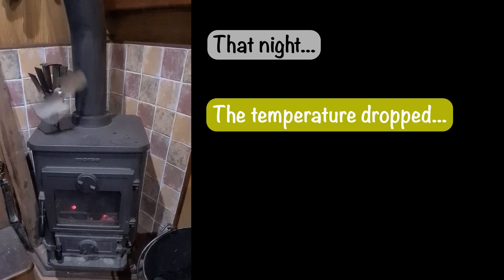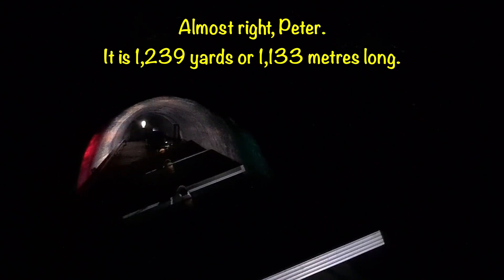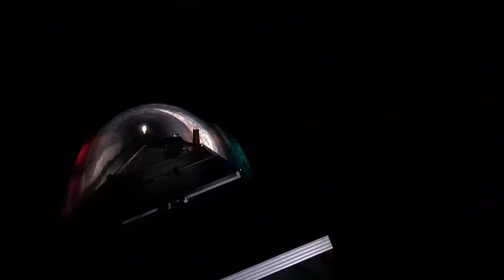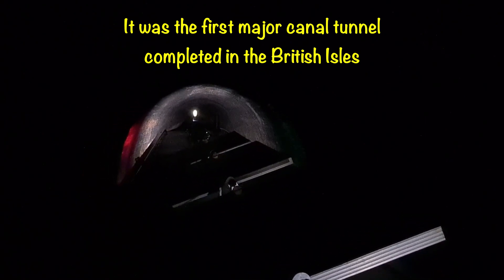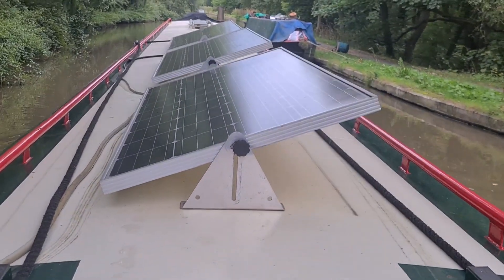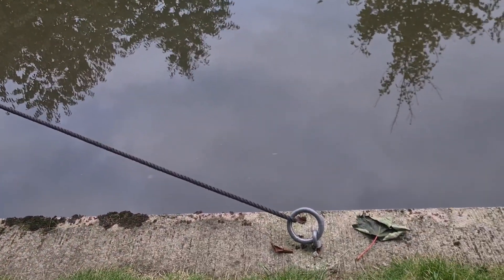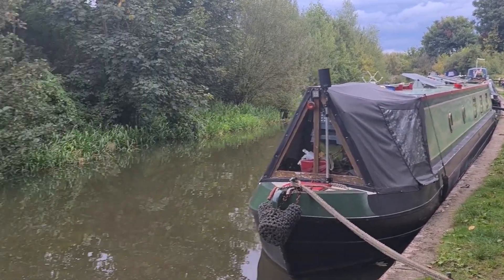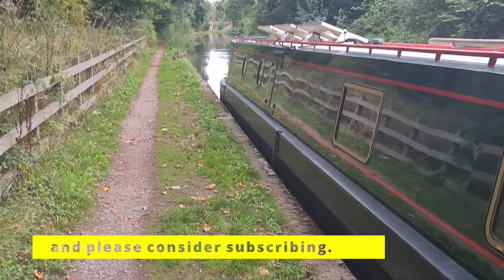Heading South! Wigan Pier - Preston Brook Tunnel!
Peter continues his journey south and sees orange water, stop boards and does his first tunnel this year!

All music is original by PTB